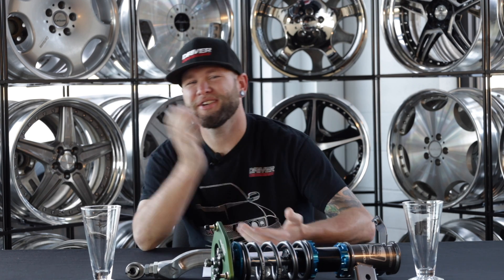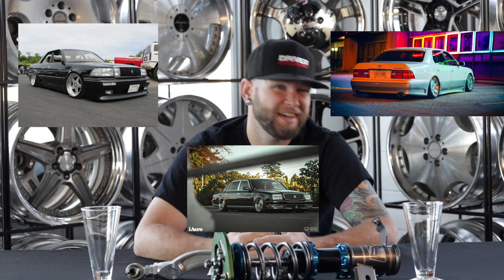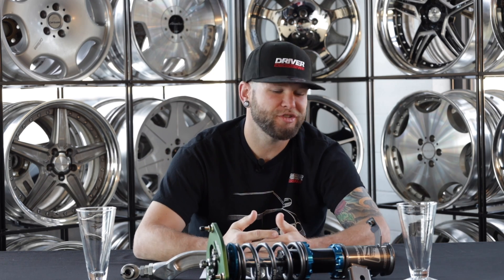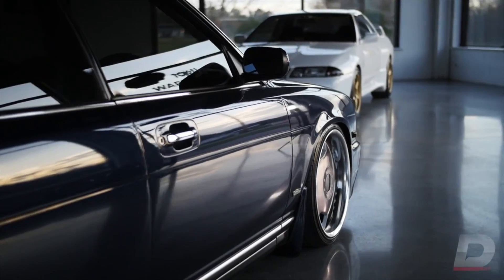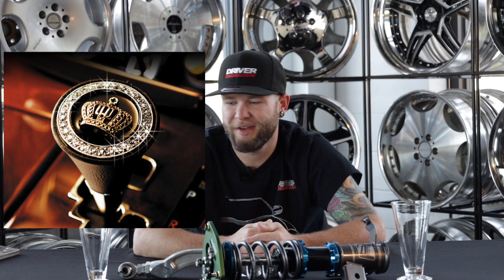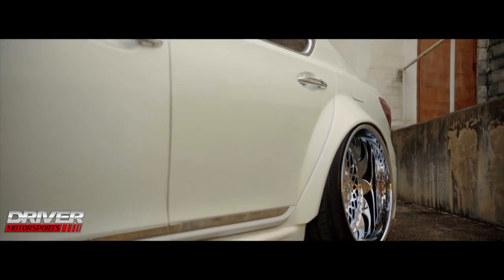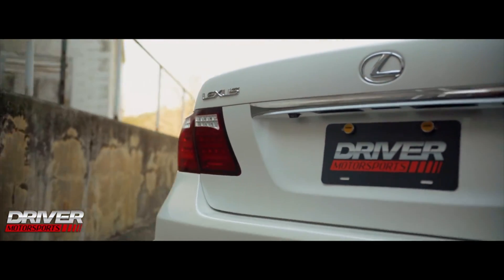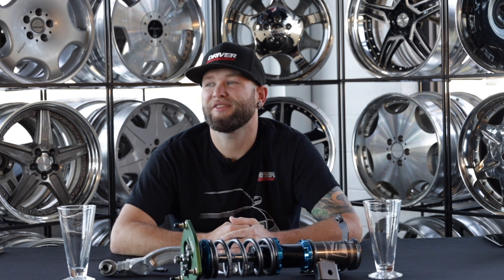What is a VIP car (EXPLAINED)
We dive deep into what a  true VIP car is, YOUR Audi s8 NOPE. check it out and tell us what you think.

If you guys like this content please help us by giving us a thumbs up!